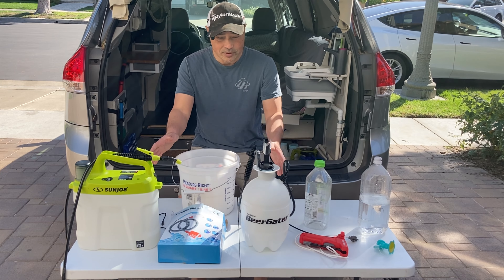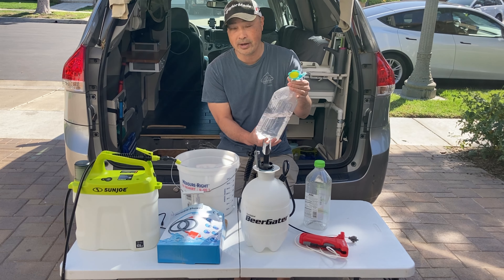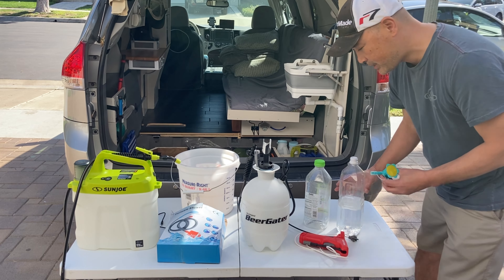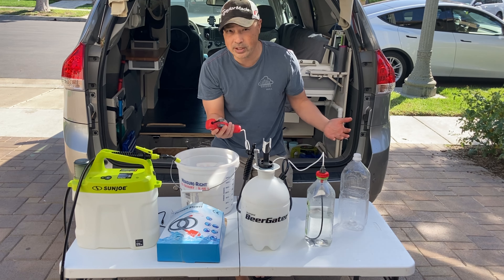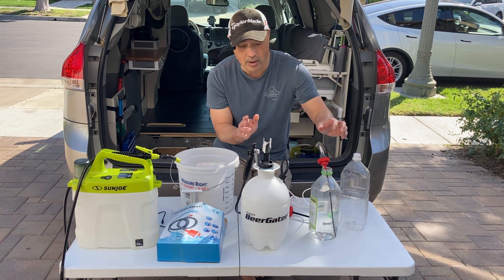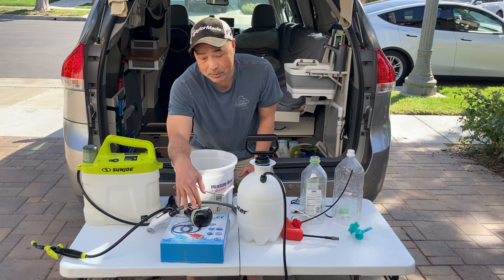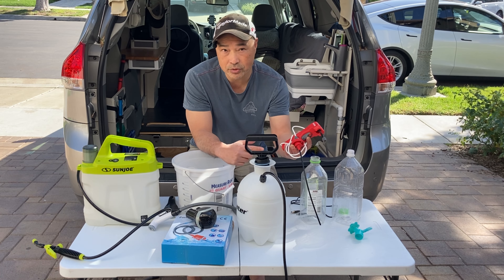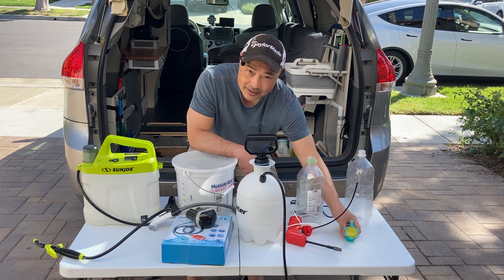5 Different Ways You Can Shower. Which Is The Best Camping Shower Option?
I thought I would share some different showering options.  Different people have different priorities is their camper builds.  Bathing and clean is no exception.  Some things might work for you and some things may not.  This will get you started on how your can shower while camping.

Bottle Sprayer Attachment
Craftsman Battery Sprayer
Flo-Master Pump Sprayer
USB Camper Shower Sprayer
SunJoe Sprayer (2 gallon version often out of stock)